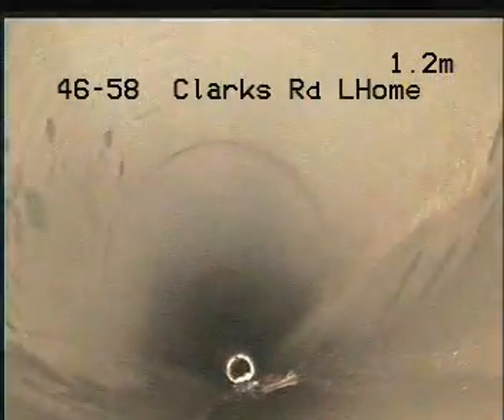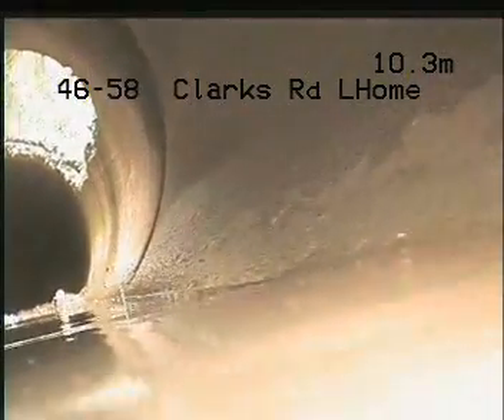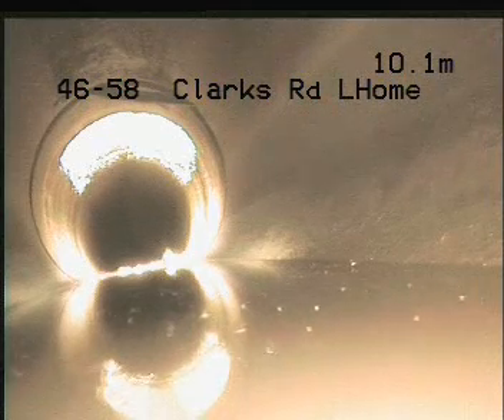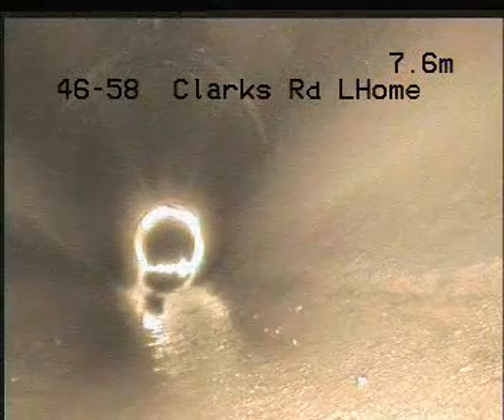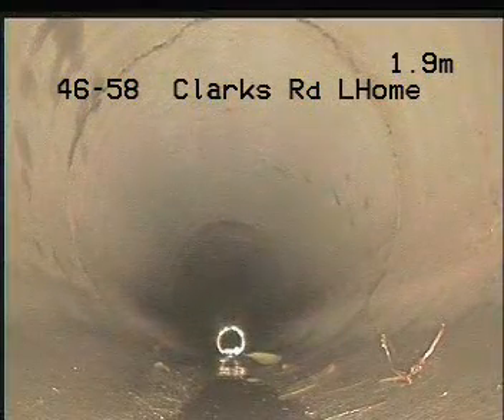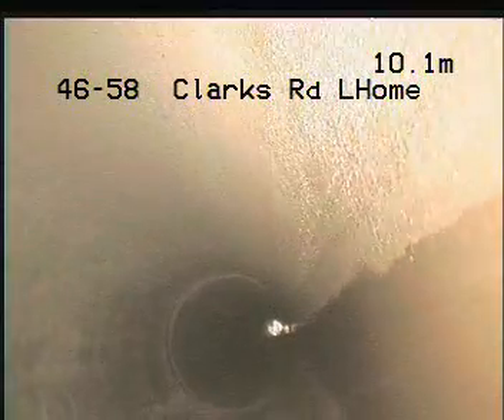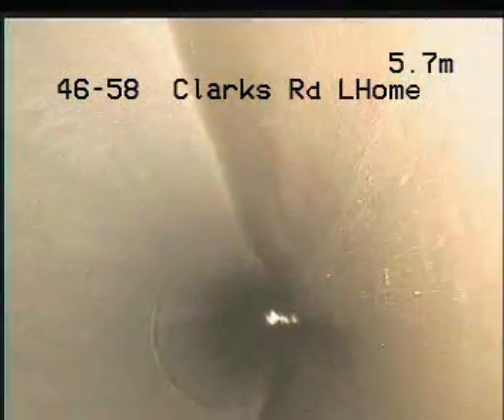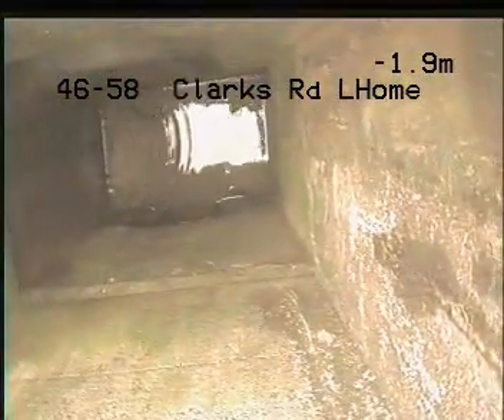Clarks Rd 46 58